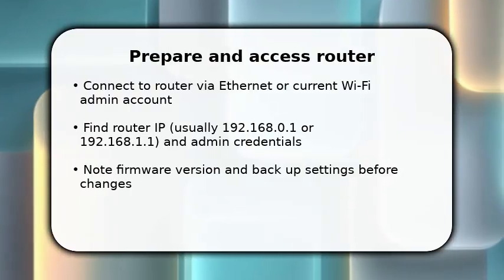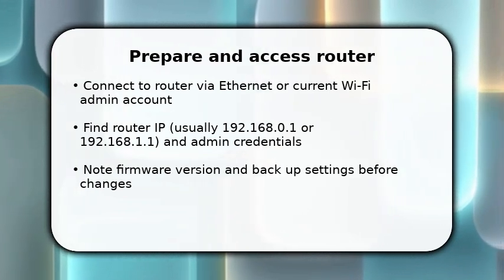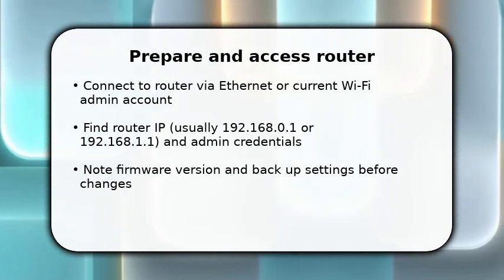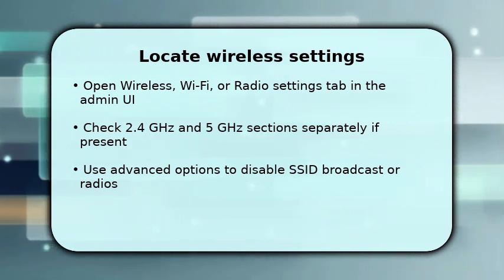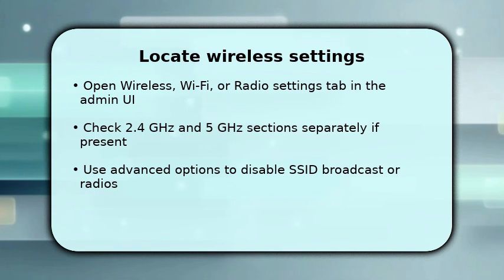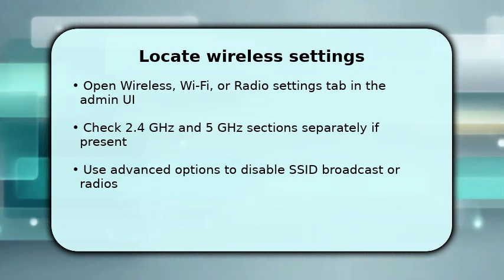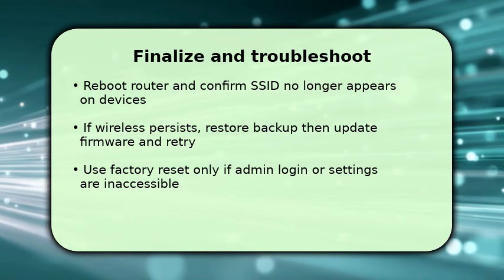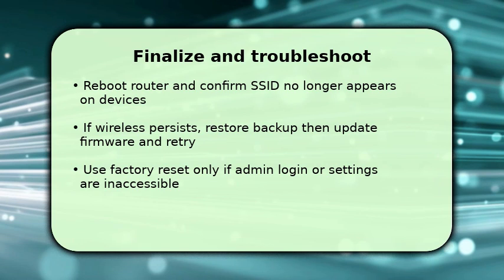How to Disable Wireless Connection on Router (full Guide)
How to Disable Wireless Connection on Router (full Guide) | 🔒 Surfshark VPN Deal — Stay private and secure. $1.99/mo + 3 Months Free ▸

Discover the step-by-step process to disable your wireless connection on a router. This comprehensive guide covers essential tips for network security and troubleshooting, ensuring you can easily manage your home Wi-Fi settings.

disable wireless, router setup instructions, network management, wireless connection off, home router guide, turning off WIFI, secure network configuration